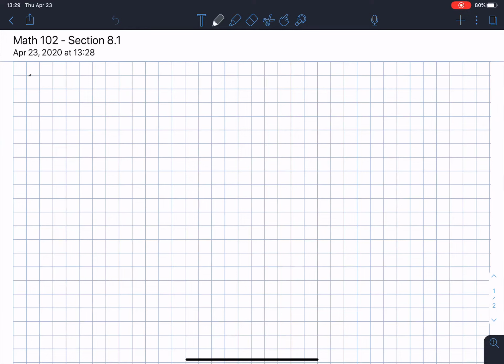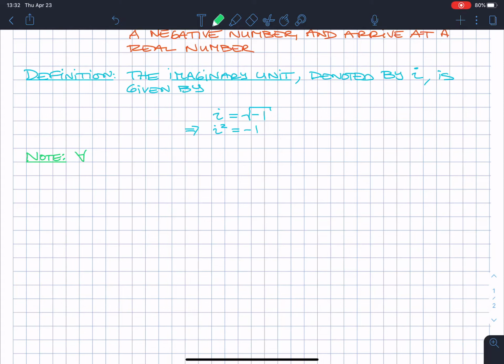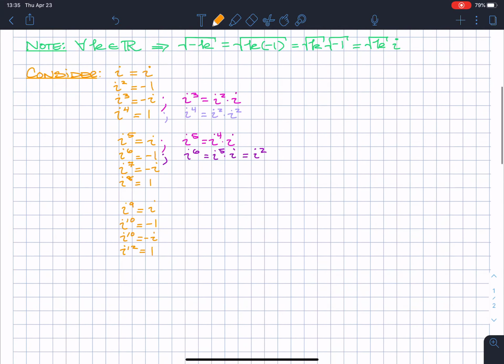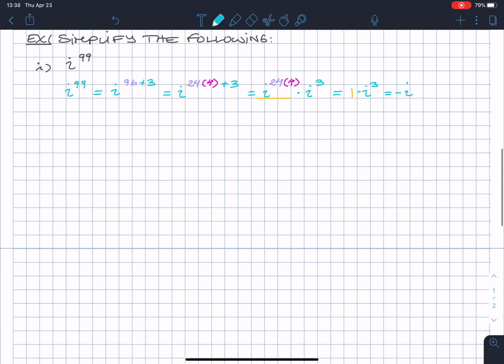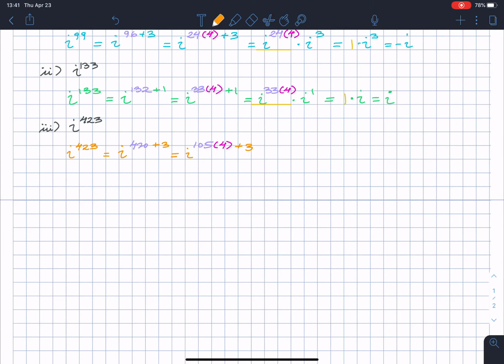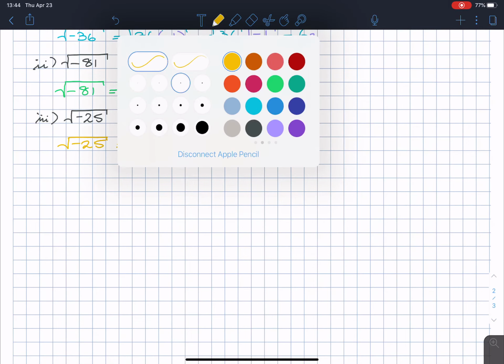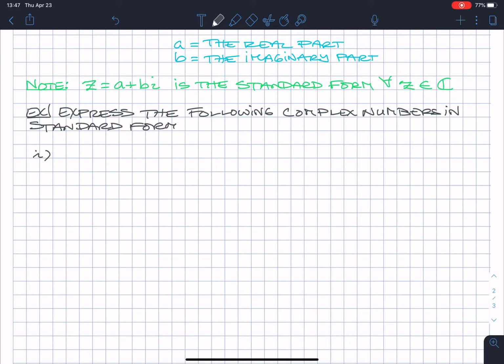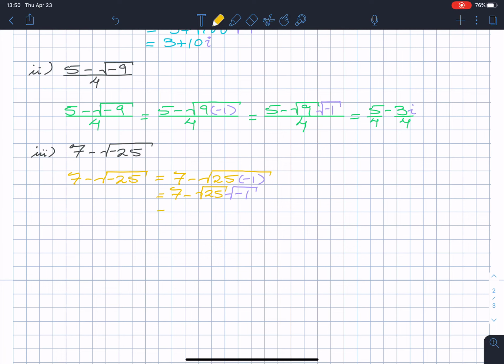Math 102 - Section 8.1 part 1